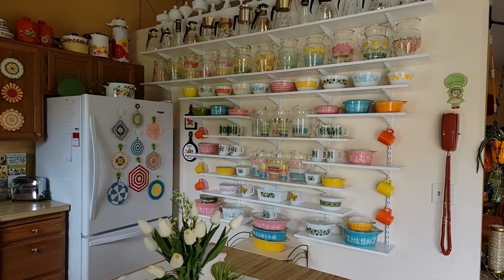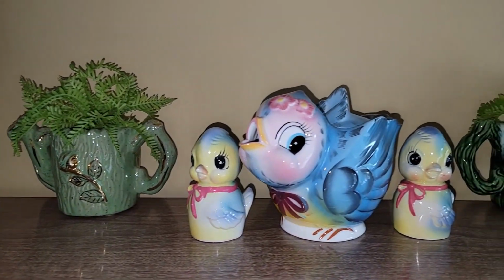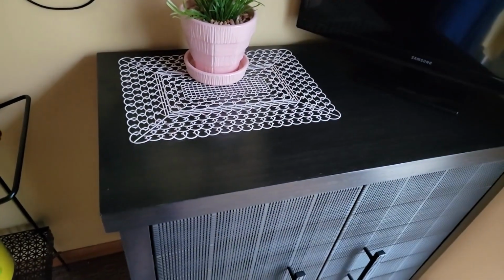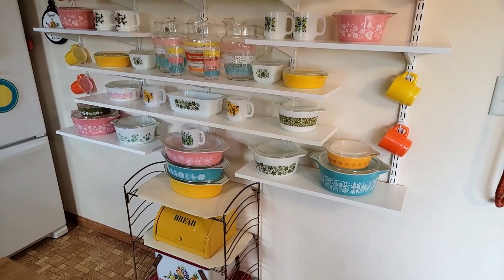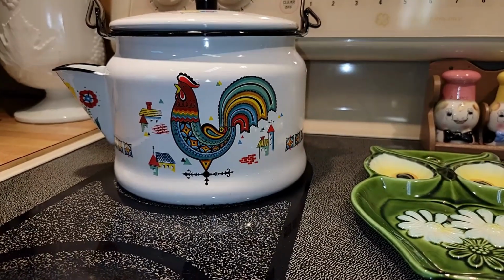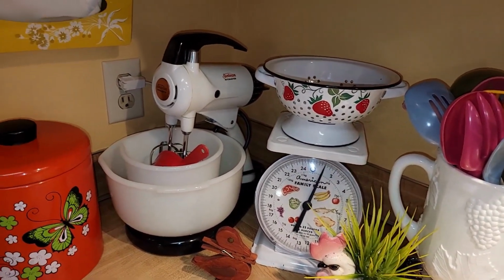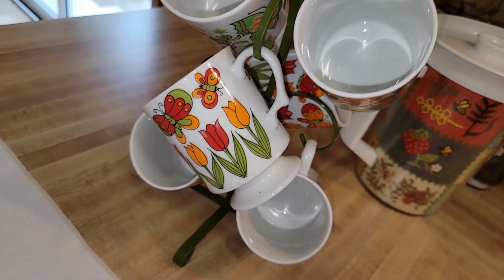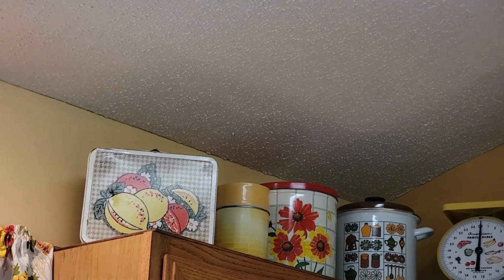VINTAGE MCM KITCHEN & DINING AREA TOUR | 50s 60s Glass, Pyrex & Ceramics, Lots of Thrifted Items!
HELLO FRIENDS!  Most of all the pretty things are thrifted from Goodwill, Bibles For Missions and Family Pathways.  We also find great deals at antique malls too in MN and WI.

We love our vintage decorations and always have fun thrifting and antiquing for MCM furniture, lighting, kitchen dishes and fabulous old accessories to use and decorate our home since 2001.  If you love vintage retro 50s to 70s and thrifting, you will enjoy our HOME TOURS Playlist that we have on our channel.

We look forward to reading your comments and are very GRATEFUL for your kind support!

Please follow Peggy on Instagram crazy_4_retro too for additional photos and news!  Thanks much ;-)